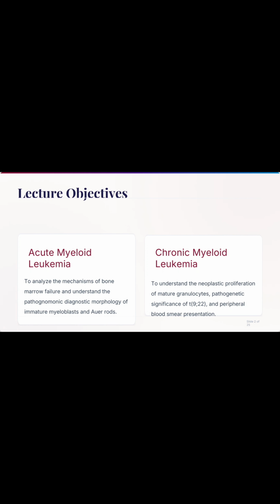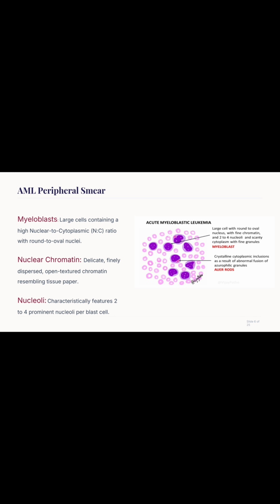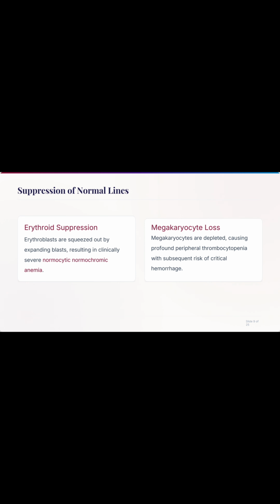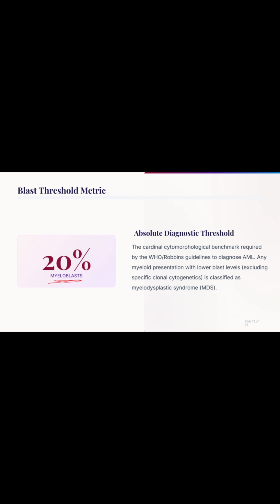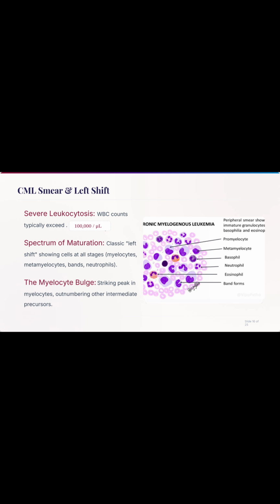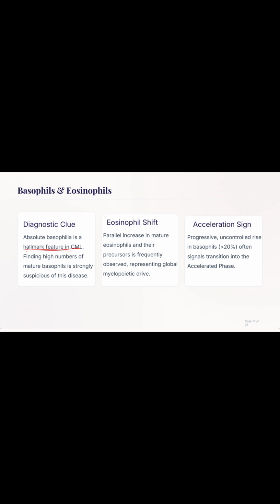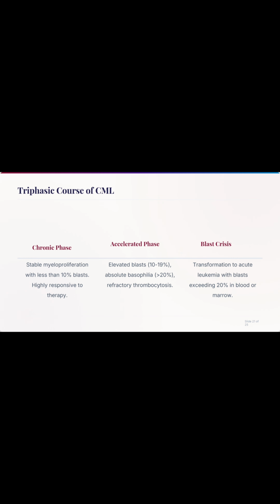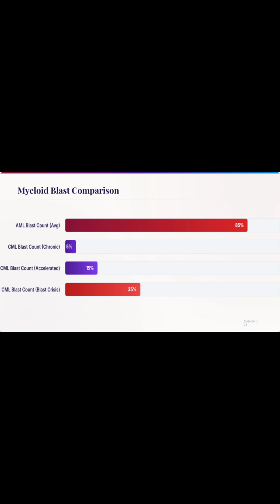AML, CML - Bone marrow and Peripheral smear finding, Seminar